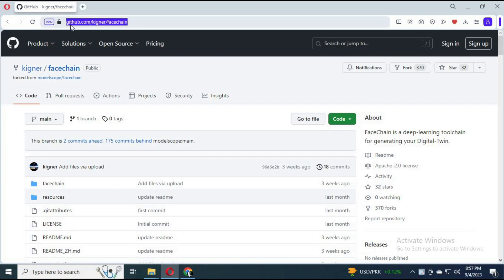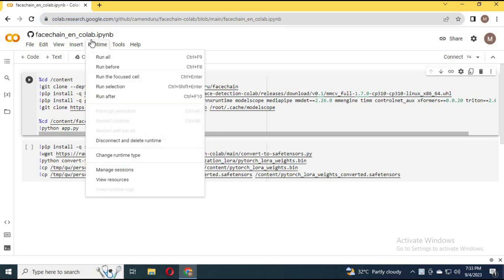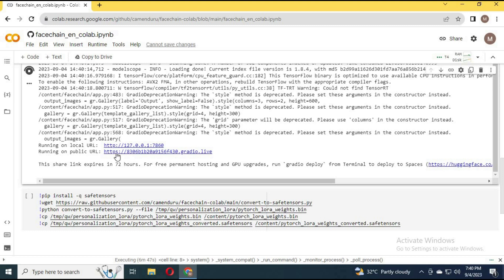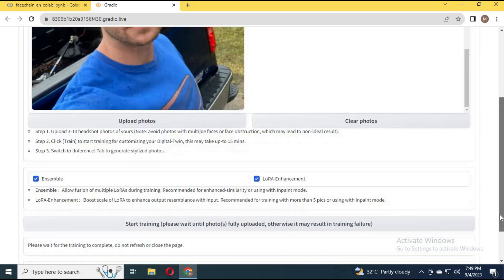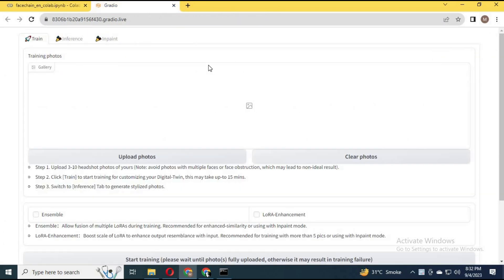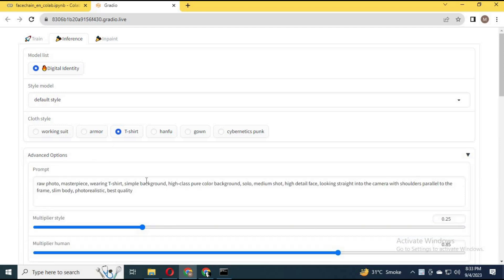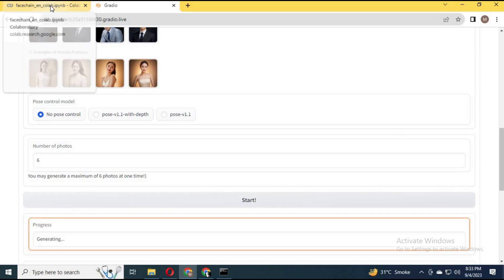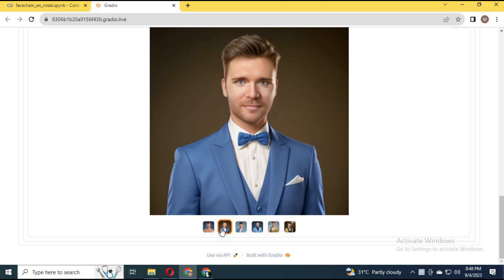Generate pictures in AnyPoses Wearing anything you want with AI CHAINFACE !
with this new ai tool you can generate picture in anyposes in any clothes just upload few face pics and it will generate pictures they way you want them to be .